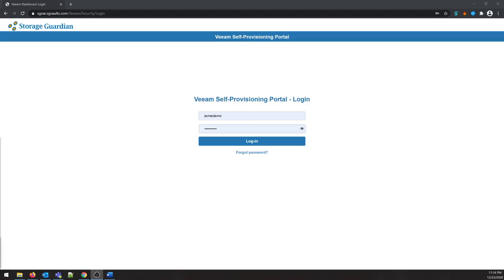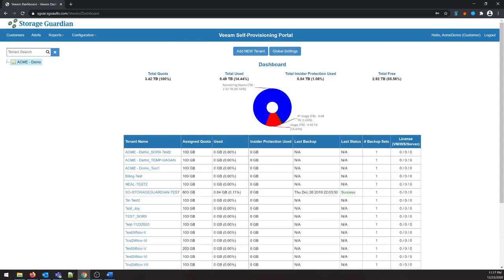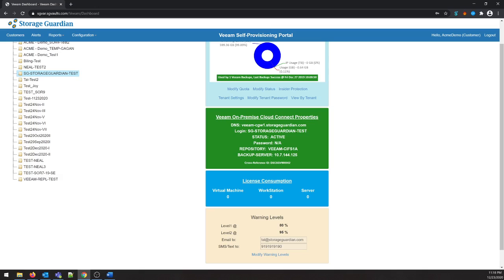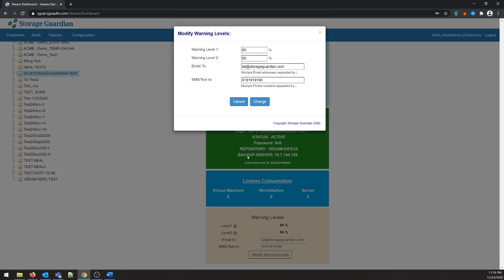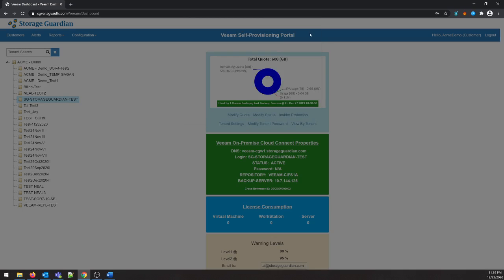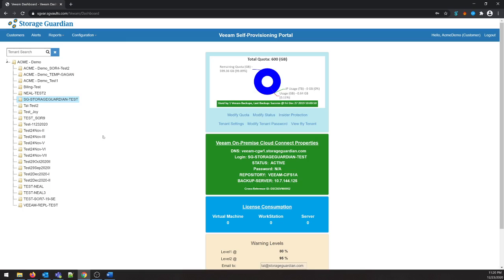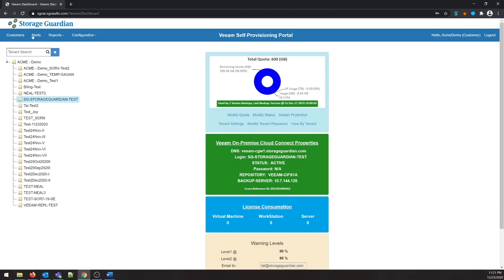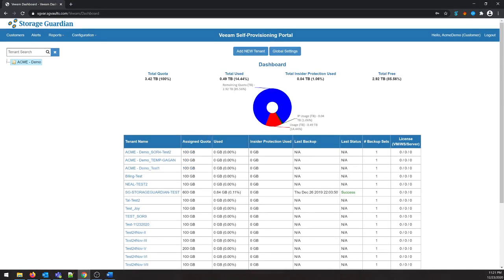Veeam Self Provisioning Overview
The Veeam Self-Provisioning Portal makes it easy to manage your Veeam cloud workload.

Whether you are a MSP or small/medium sized business with multiple tenants, our dashboard can save you time and resources in managing your backup.